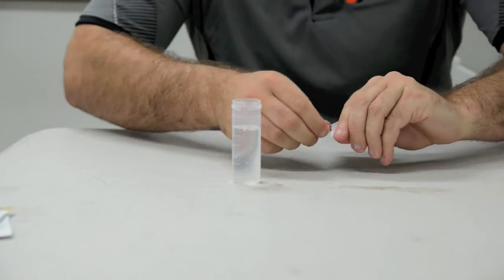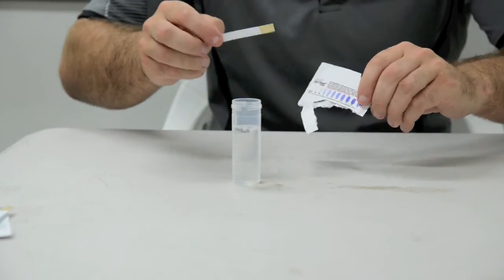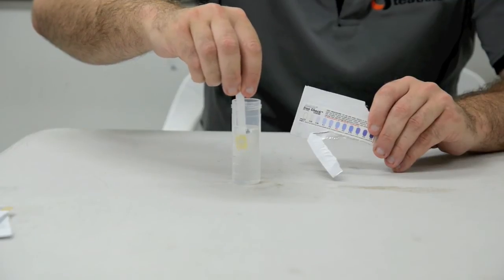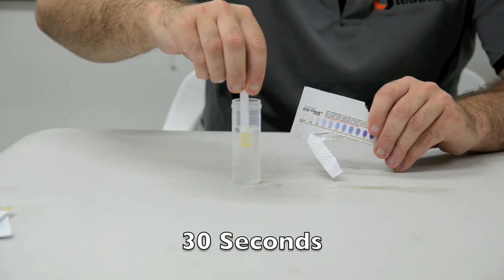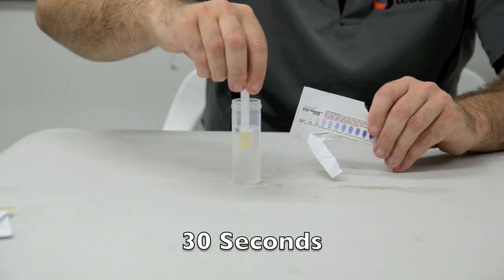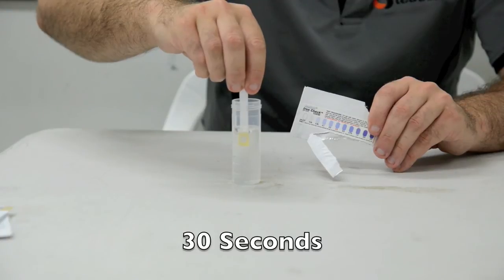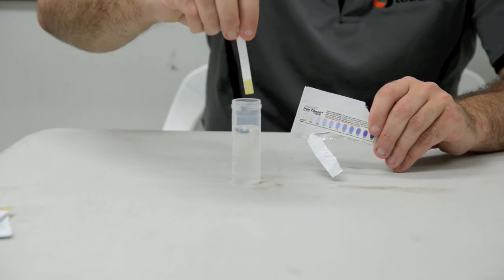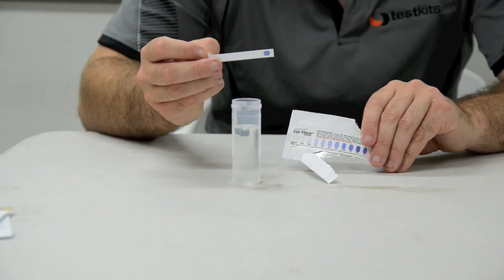How to test for Iron in water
The Quality Check Iron Water Test Kit is designed to specifically react with Iron, without the interference from other heavy metals that may be present.

This patented iron water test strips are a simple dip-and-read test procedure that requires no technical training. Additionally, since there is no glass required to run the test, it is ideal for use in controlled areas. Simply dip one strip into the water for 5 seconds with a back-and-forth motion, remove the strip and shake once to remove excess water, wait 2 minutes for the colour to develop, and match with the closest colour match to determine your concentration of Iron.